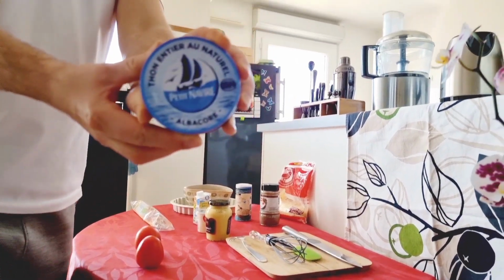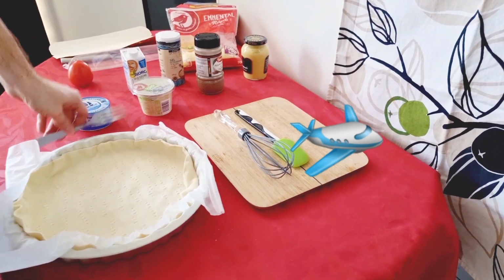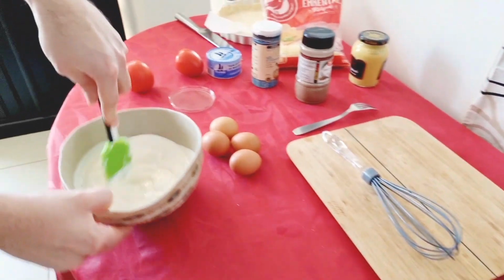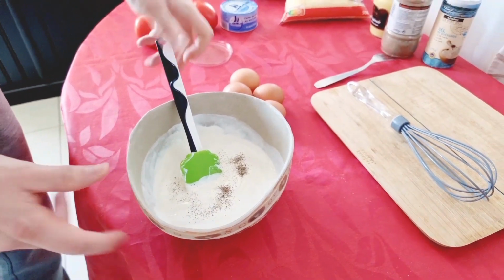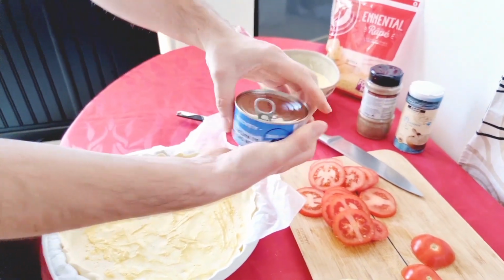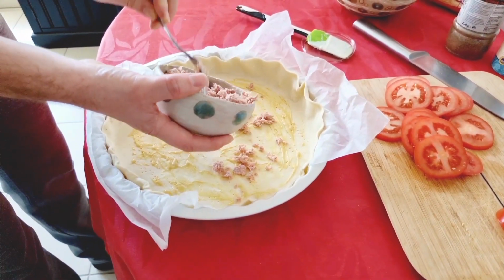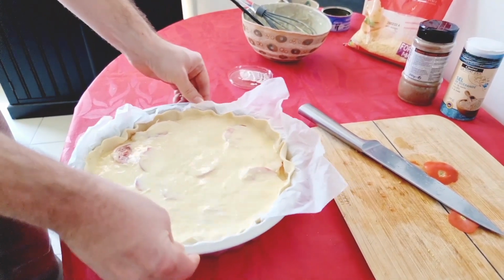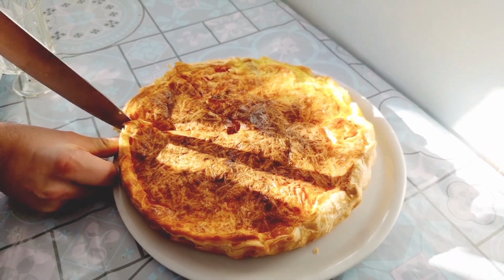How to cook a French tuna quiche 👩‍🍳👨‍🍳❓️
Shooting by Lyn with S21 ultra & DJI Osmo 4.
Editing by Fred with DJI Osmo Mobile app.